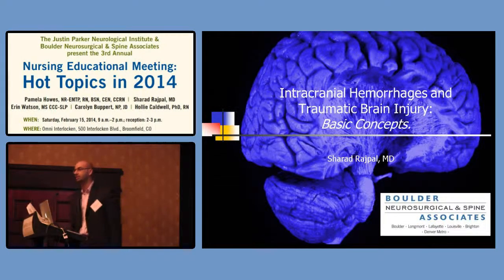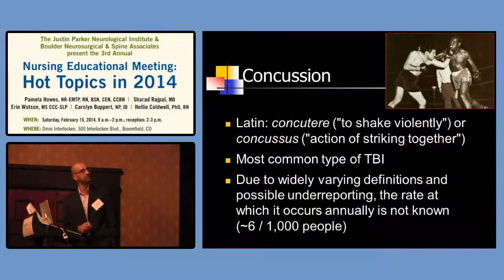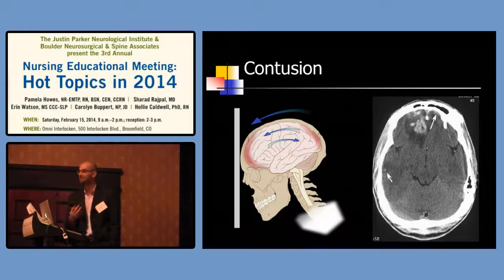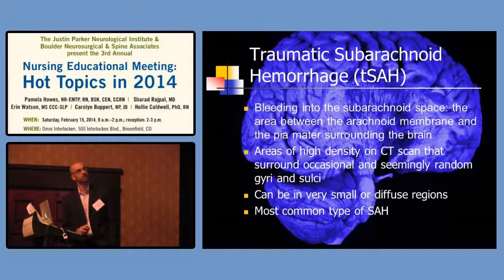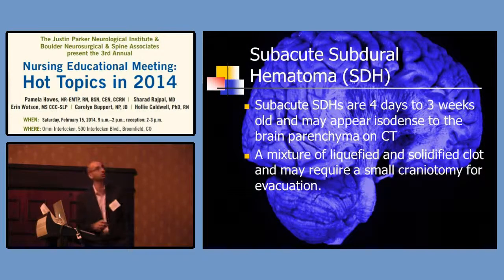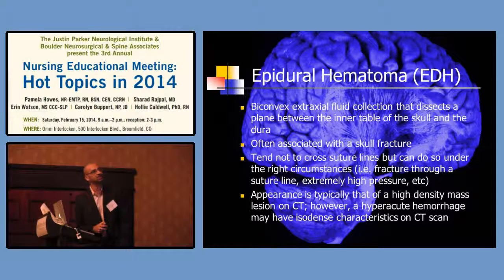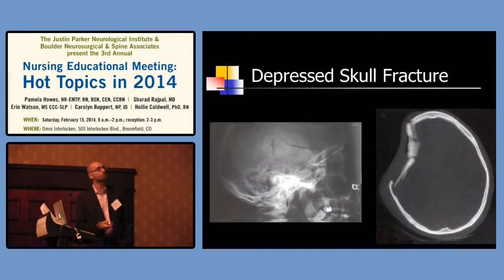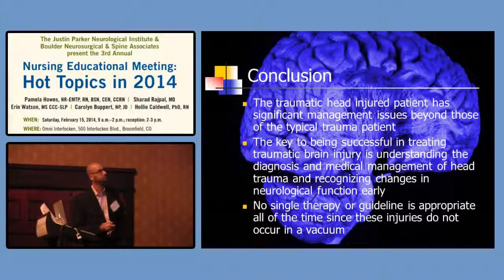Nurse Meeting 2014 | Dr. Rajpal | Intracranial Hemorrhages and Traumatic Brain Injury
Speech given by Sharad Rajpal, MD at the Annual Accredited Nursing Meeting: Hot Topics in 2014 at the Omni Interlocken Resort, Broomfield, CO, USA.